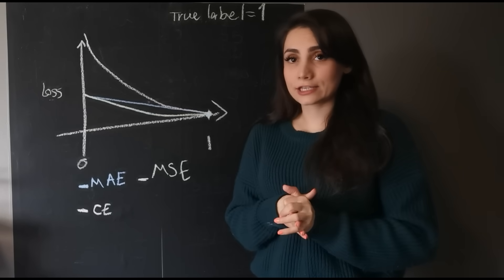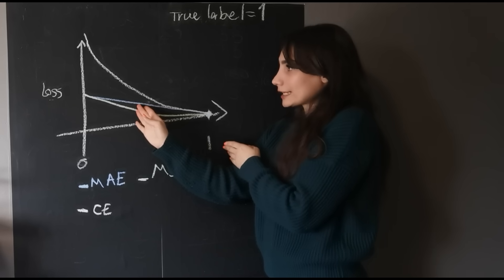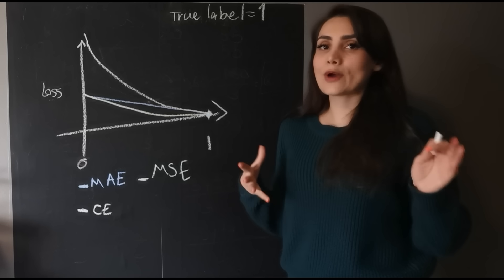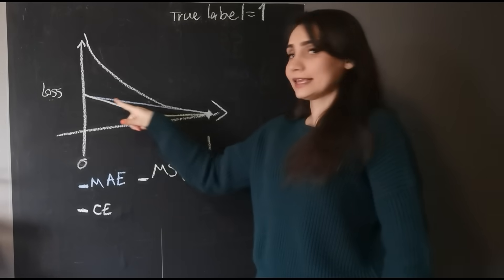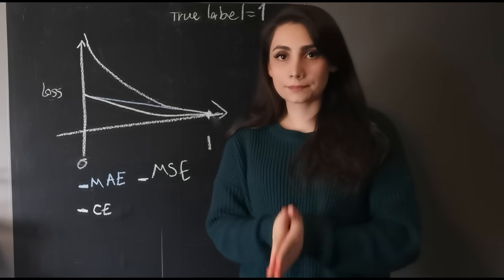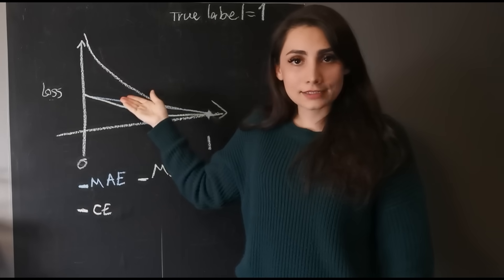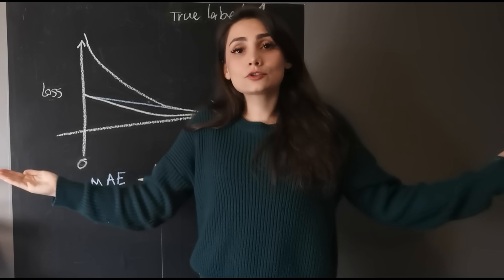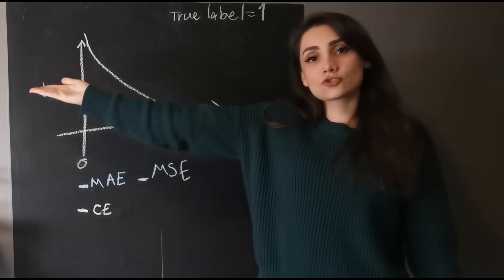Cross Entropy loss